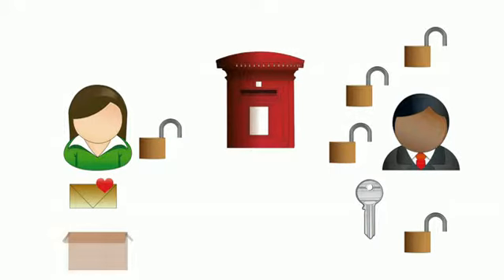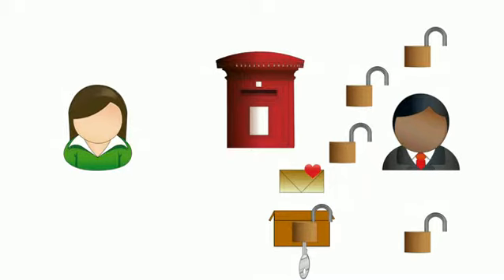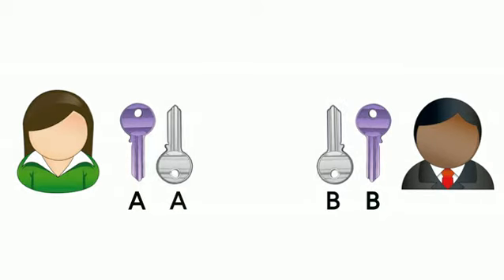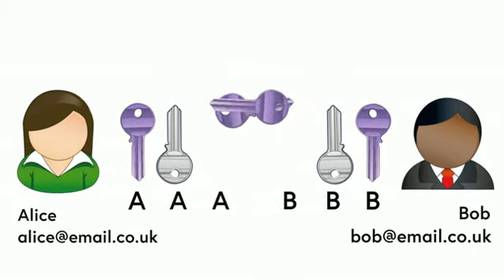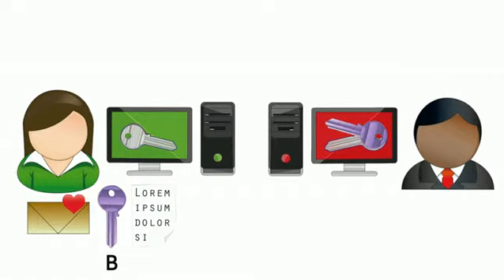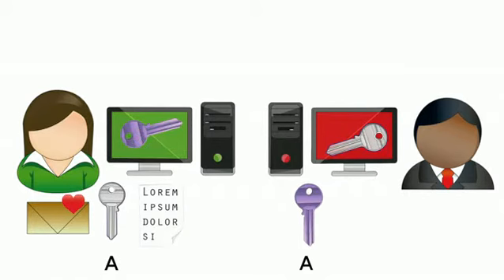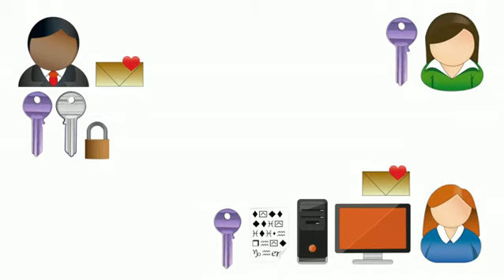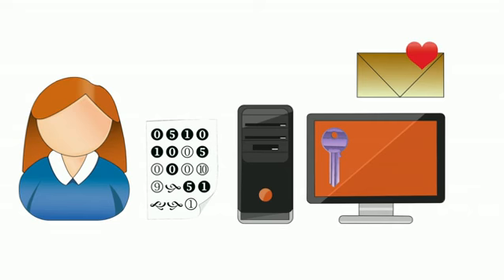Secure messaging - Asymmetric or Public Key